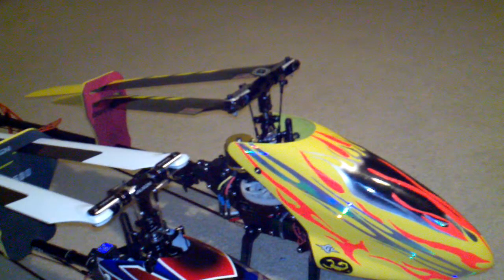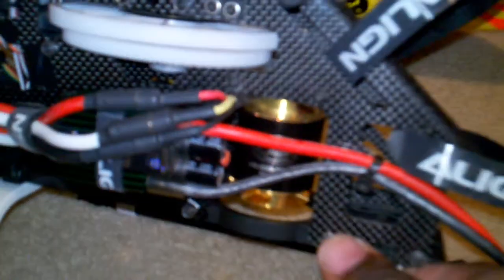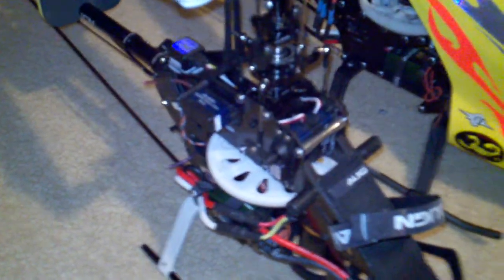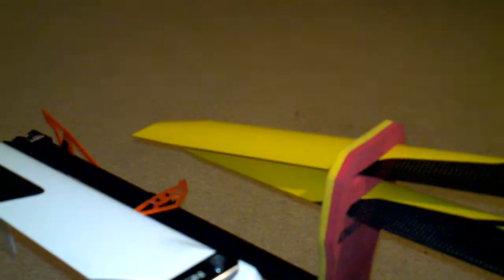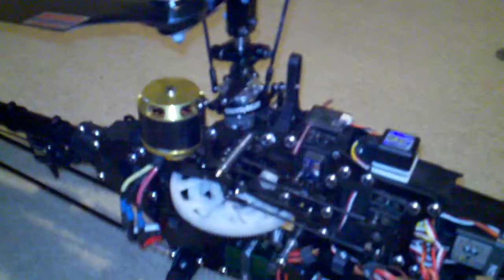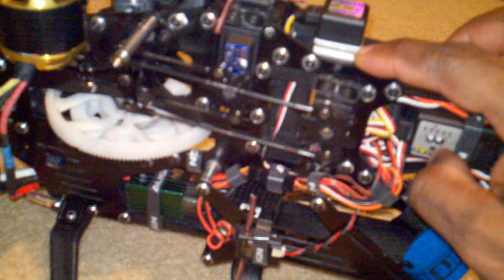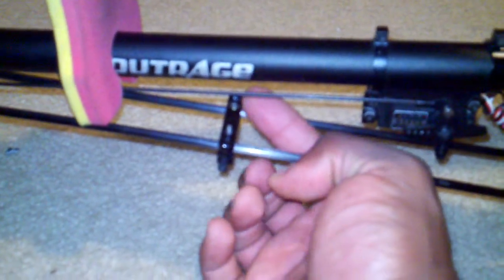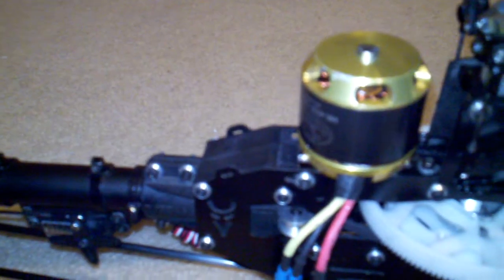Flybarless Outrage 550 & Trex 500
Whats up peps thought I would do a video for my boy and plus it cold, freezing rain you name it is doing.  I am having flying withdraws. So while the weather is cold, rainy,, sleeting and snowing I have been flying the MSR around.  If you don't have one get one.  It is fun to have.  God is Good.